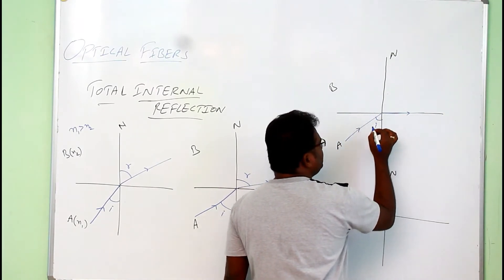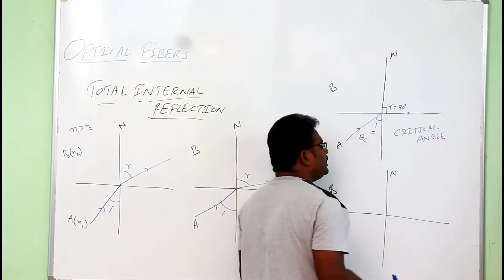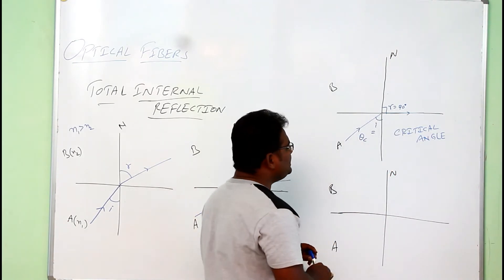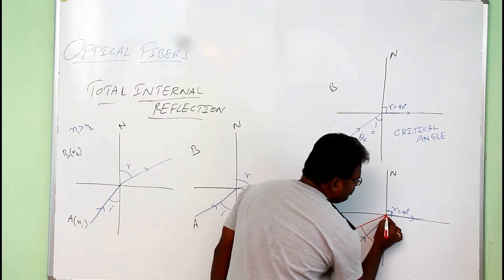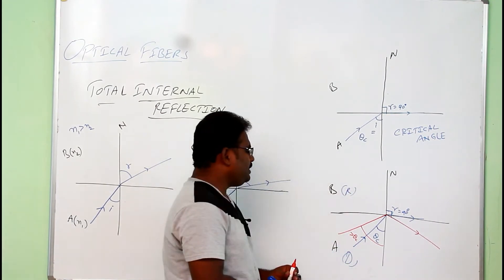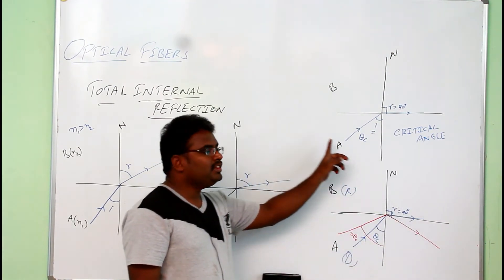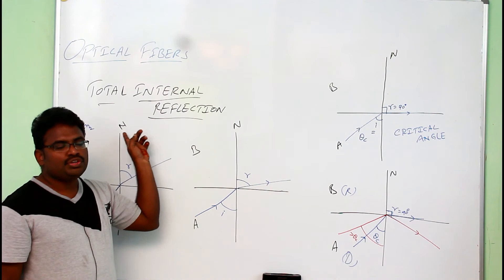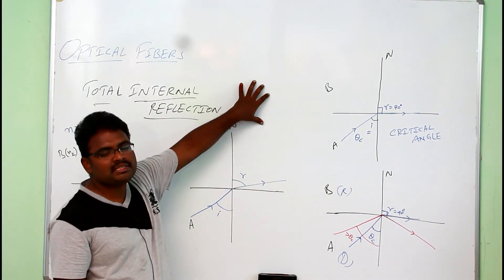TOTAL INTERNAL REFLECTION and CRITICLE ANGLE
Total Internal Reflection and Critical angle

Total internal reflection is the phenomenon which occurs when a propagated wave strikes a medium boundary at an angle larger than a particular critical angle with respect to the normal to the surface. If the refractive index is lower on the other side of the boundary and the incident angle is greater than the critical angle, the wave cannot pass through and is entirely reflected. The critical angle is the angle of incidence above which the total internal reflection occurs. This is particularly common as an optical phenomenon, where light waves are involved, but it occurs with many types of waves, such as electromagnetic waves in general or sound waves. When a wave reaches a boundary between different materials with different refractive indices, the wave will in general be partially refracted at the boundary surface, and partially reflected. However, if the angle of incidence is greater i.e. the direction of propagation is closer to being parallel to the boundary than the critical angle – the angle of incidence at which light is refracted such that it travels along the boundary – then the wave will not cross the boundary, but will instead be totally reflected back internally. This can only occur when the wave in a medium with a higher refractive index n1 reaches a boundary with a medium of lower refractive index n2  For example, it will occur with light reaching air from glass, but not when reaching glass from air.
Total internal reflection of light can be demonstrated using a semi-circular block of glass or plastic. A "ray box" shines a narrow beam of light  a "ray"onto the glass medium. The semi-circular shape ensures that a ray pointing towards the centre of the flat face will hit the curved surface at a right angle; this will prevent refraction at the air/glass boundary of the curved surface. At the glass/air boundary of the flat surface, what happens will depend on the angle. If θc is the critical angle, then the following scenarios depict what will happen according to the size of the incident angle.

If θ   θc, the ray will split; some of the ray will reflect off the boundary, and some will refract as it passes through. This is not total internal reflection.
If θ   θc, the entire ray reflects from the boundary. None passes through. This is called total internal reflection. TIR is the abbreviation.
This physical property makes optical fibers useful and prismatic binoculars possible. It is also what gives diamonds their distinctive sparkle, as diamond has an unusually high refractive index.